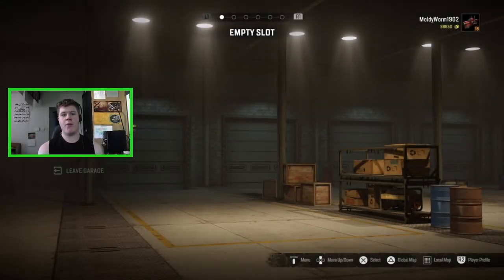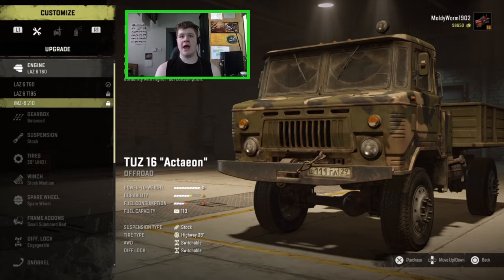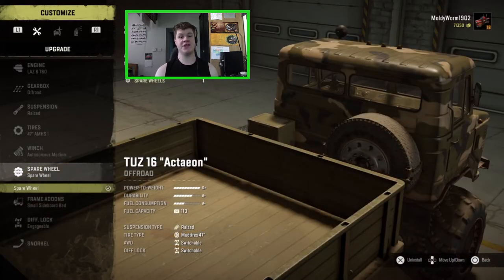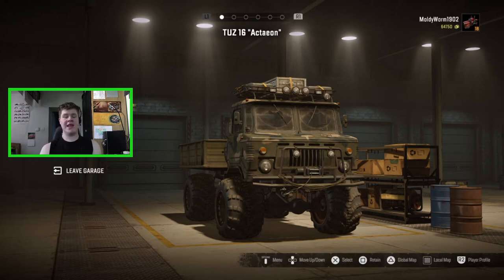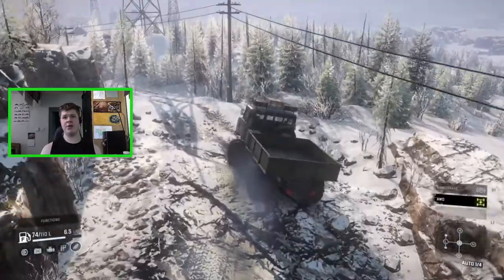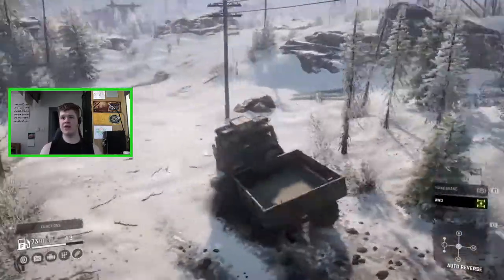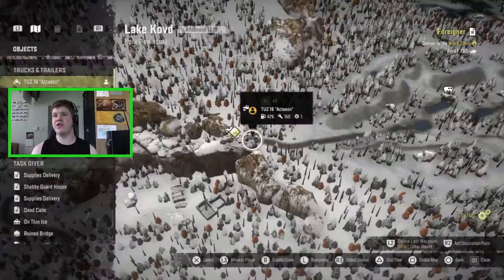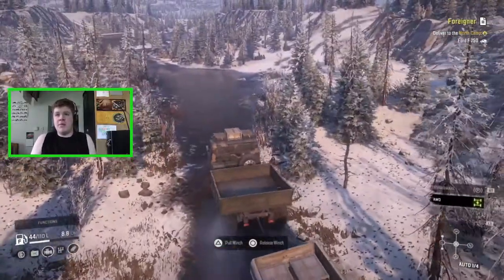Let's Play Snow Runner - Ford F-750 Rescue